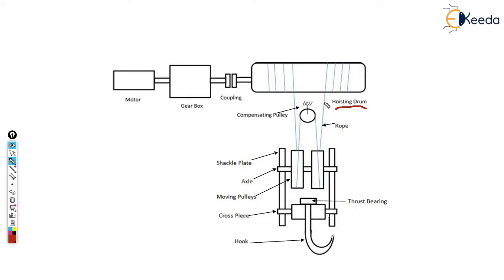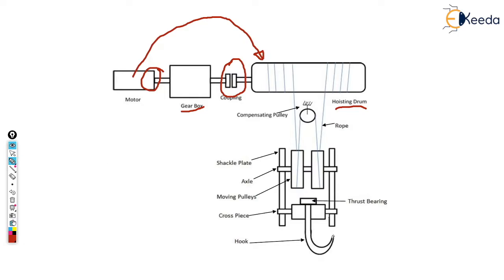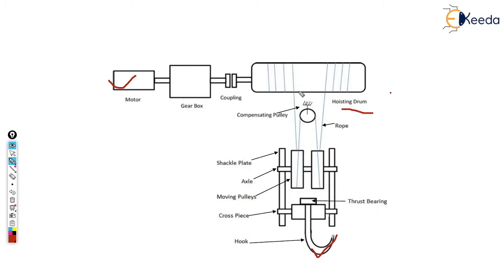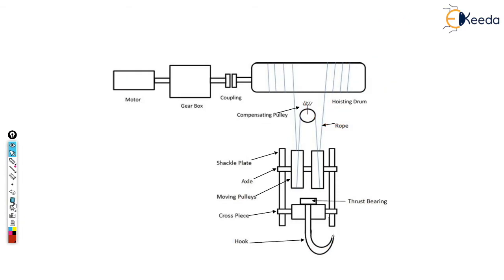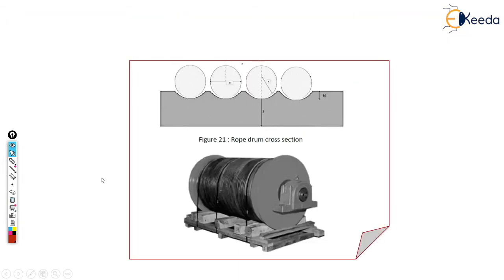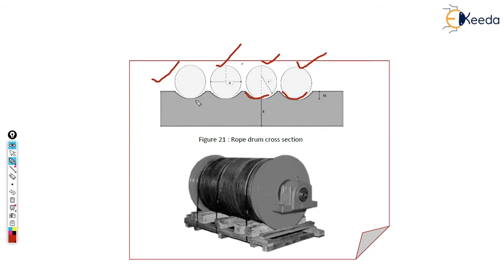Design of Rope Drum - Design of Hoisting Mechanism - Design of Mechanical Systems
Subject - Design of Mechanical Systems

Video Name - Design of Rope Drum

Chapter - Design of Hoisting Mechanism

Faculty - Prof. Abhijeet Ranveer

Happy Learning!